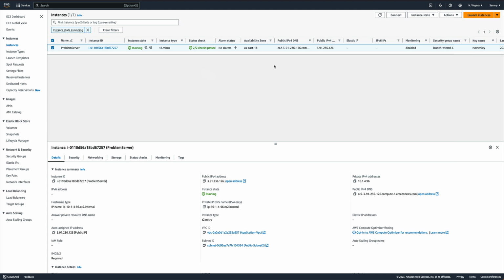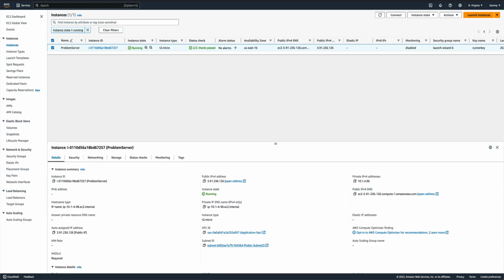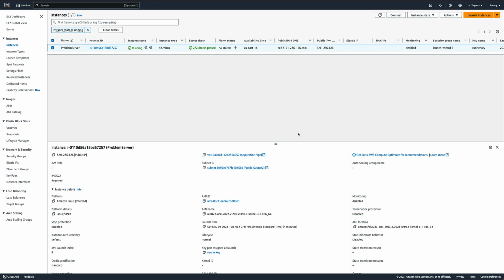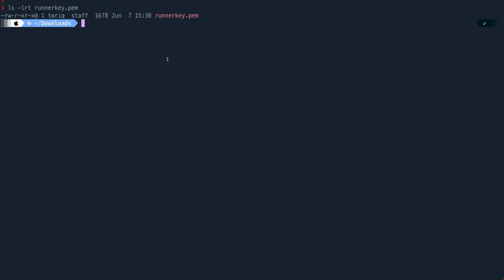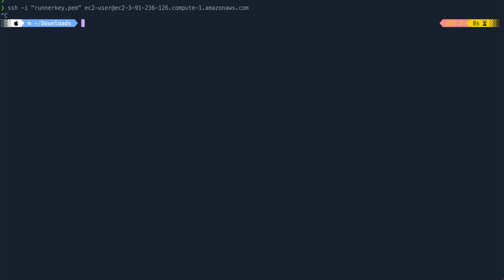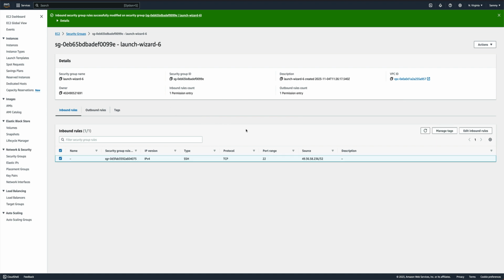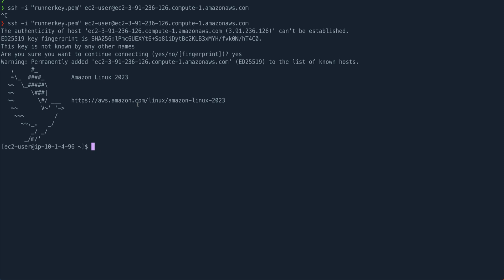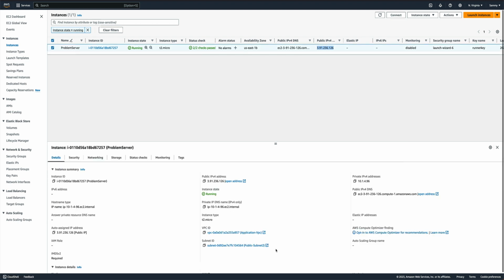Troubleshooting EC2 SSH Connectivity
In this video, we will talk about the steps that can be taken to troubleshoot if you are not able to SSH into your EC2 instance. Whether you're a beginner or an experienced user, these troubleshooting tips will help you diagnose and fix common issues that might prevent you from SSHing into your EC2 instance. 💡

Here are the key topics we'll cover in this tutorial:

1) Checking Network Connectivity: Verify if your EC2 instance has an active internet connection. 🌐
2) Security Group Configuration: Ensure that your security group rules allow SSH traffic (port 22) to your instance. 🔒
3) Key Pair Validation: Confirm that you're using the correct private key (.pem file) and that it's properly associated with your instance. 🔑
4) Public IP/DNS: Double-check the public IP address or DNS hostname of your instance. 📡
5) Firewall and ACL Settings: Review your VPC's network ACL and instance-level firewall settings. 🧯
6) EC2 Instance State: Ensure your EC2 instance is in a running state and hasn't been terminated. ⚙️
7) System Log (Console Output): Access the instance console output to identify any boot or startup errors. 📋
8) Troubleshooting with EC2 Rescue Mode: Learn how to use the EC2 Rescue Mode feature for advanced troubleshooting. 🆘

Time Stamps

0.00 - Introduction
1:06 - Route to internet
3:57 - Why to allow port 22
5:38 - Troubleshooting SSH access connectivity issue
6:10 - How to take care of external firewall